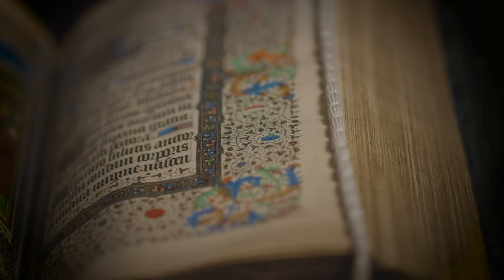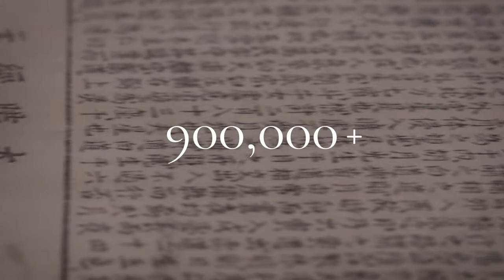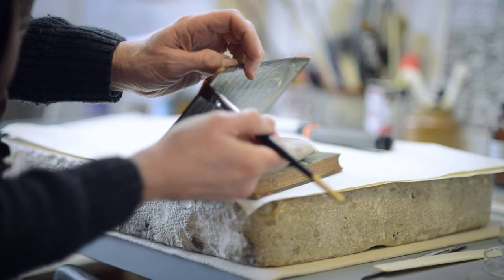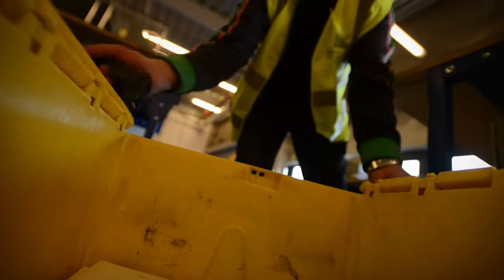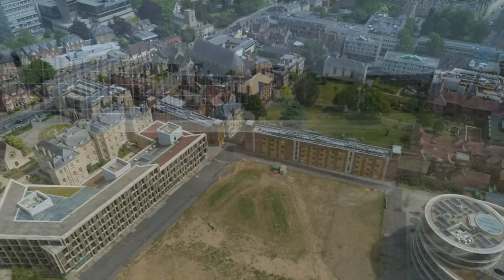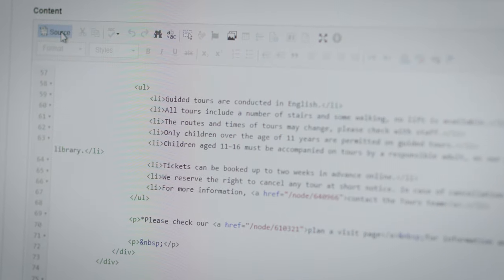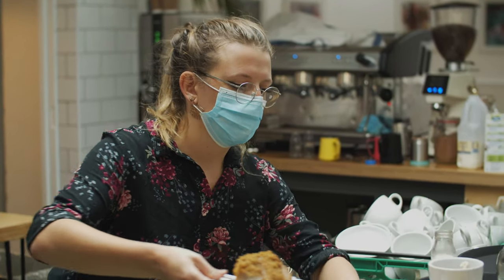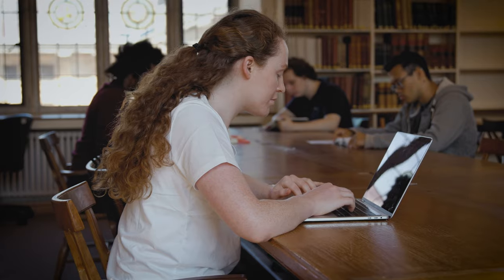Oxford 700: Future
2020 marks the 700th anniversary of the decision to build the first purpose-built central library for the University of Oxford.

The 700th anniversary gives an opportunity to reflect on the role that libraries have played and continue to play in society.  These videos consider the past, present and future of libraries in this broad context and will gather academics from relevant disciplines, leading practitioners from the world of libraries and archives, and specialists from the world of media, science, and communication to discuss and debate the place of libraries.

The Future video looks at our ever-growing archive in an increasing number of formats, how can the Bodleian continue to make these important collections available to future generations? Learn more about our plans to stay at the cutting edge of preservation, supporting the readers and researchers of the future.